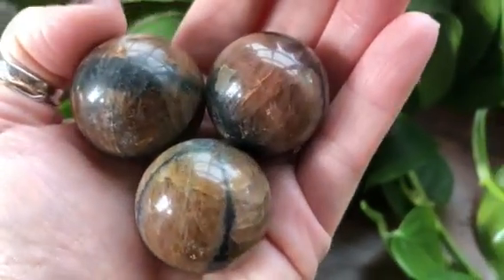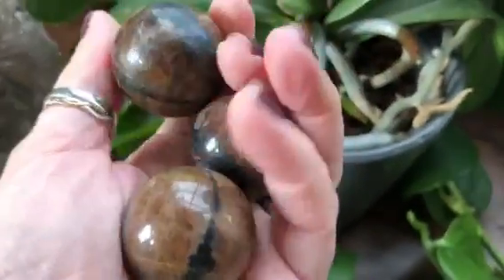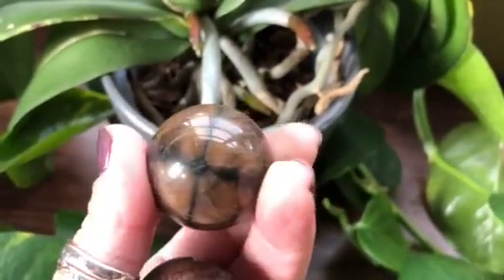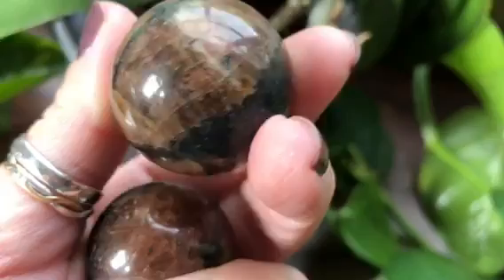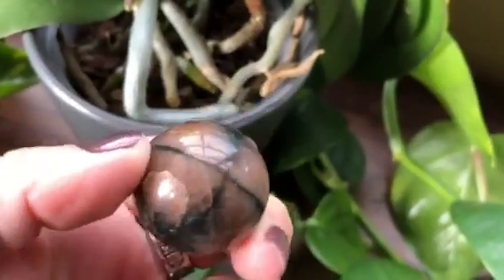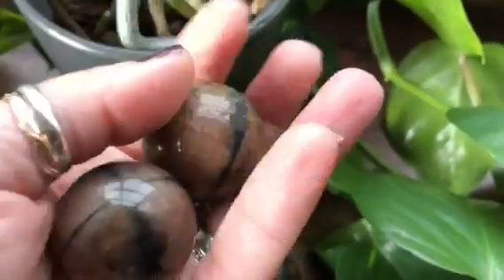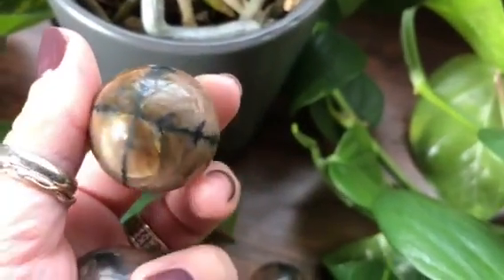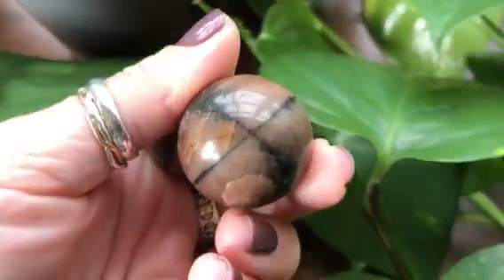Sage Goddess - Chiastolite Spheres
These chiastolite spheres are a marvel of uniqueness and beauty, representing the artistry of Earth and the palette of nature. Chiastolite is a variety of andalusite that contains black particles of graphite arranged in geometric patterns. You can see the stunning cross-shaped pattern inherently embedded in its composition, which has spawned the search for this coveted "cross stone" over hundreds of years.